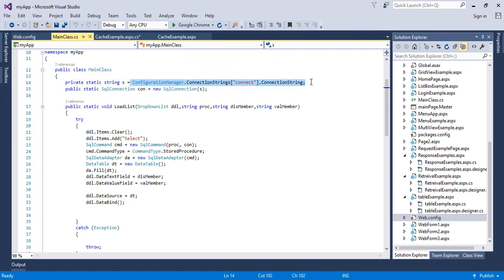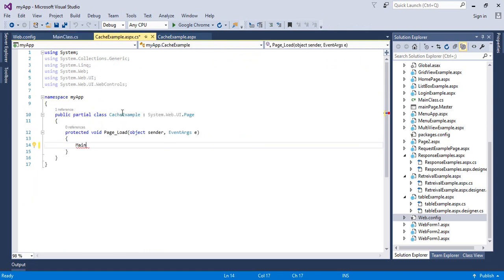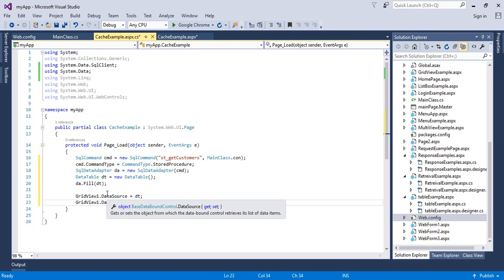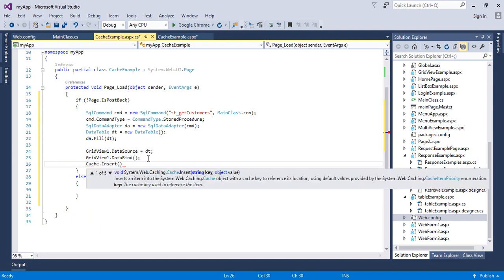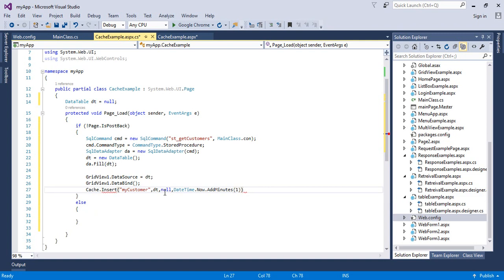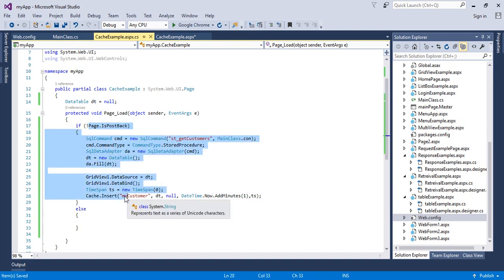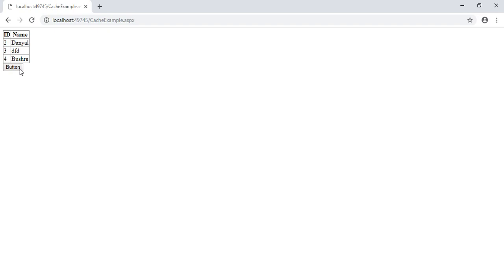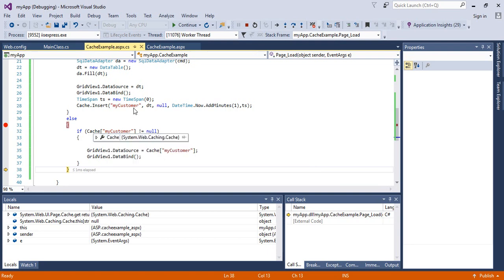Caching in ASP.NET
This video will help you to create an application that will minimize the round trip of application to Database with the help of Cache.